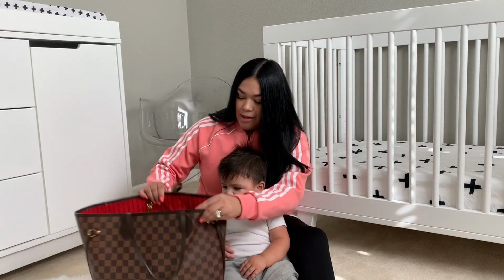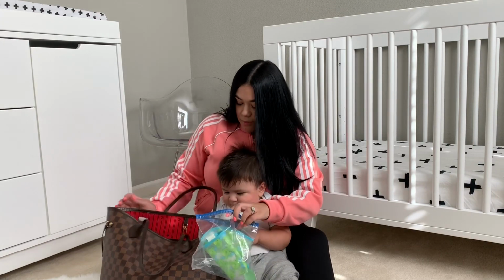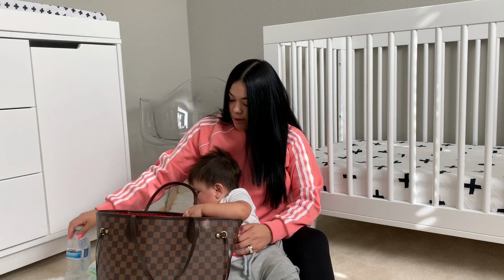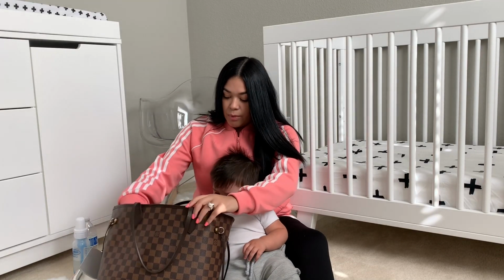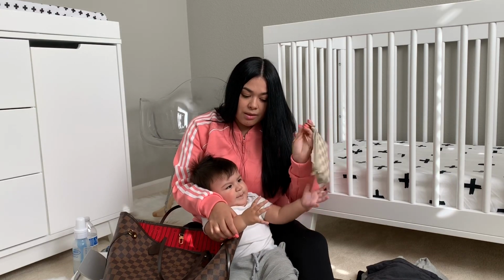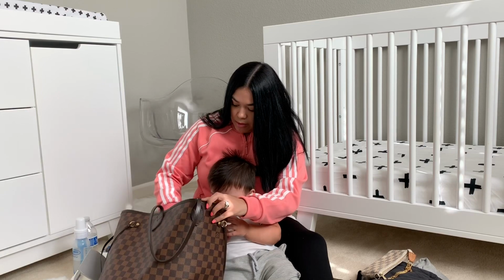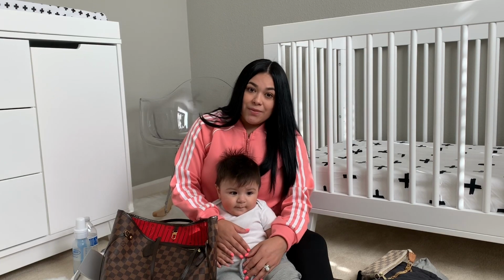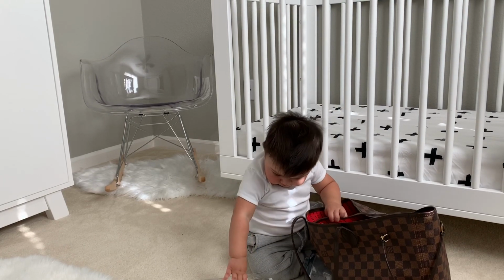WHAT’S IN MY DIAPER BAG? FT. MY SON😍 | LOUIS VUITTON NEVERFULL DAMIER EBENE | MRSPAZSTYLE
Good Morning Everyone!☀️ Here is my “WHAT’S IN MY DIAPER BAG? video. This is what i carry for my 11 month old son.

Also go watch Liliana’s Video. It’ll be interesting to see what she carry’s in her Diaper Bag for her 3 yr old daughter.💕 —

OUTFIT DETAILS✨

Pink Adidas Track Jacket
Louis Vuitton Neverful MM Bag

——SOCIAL MEDIA——

-Maritza